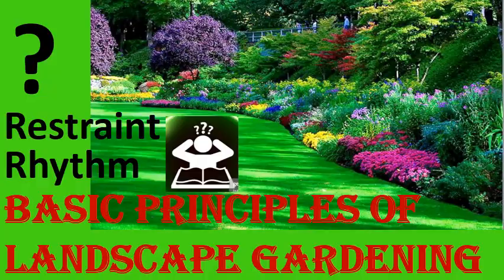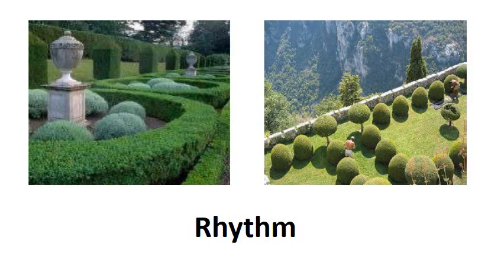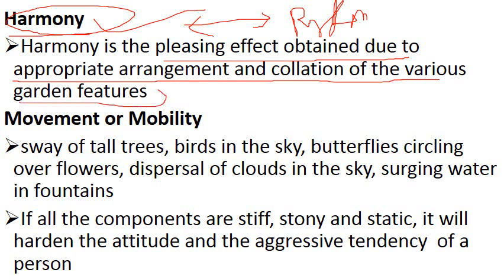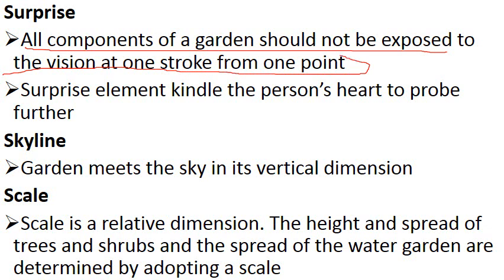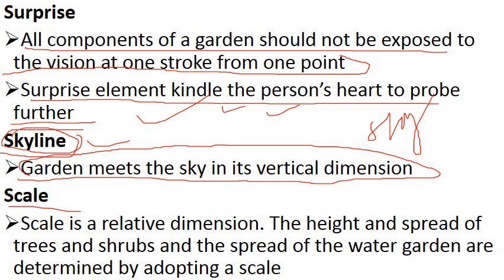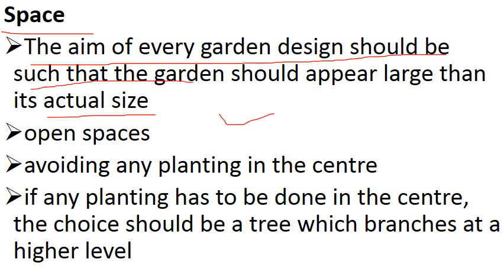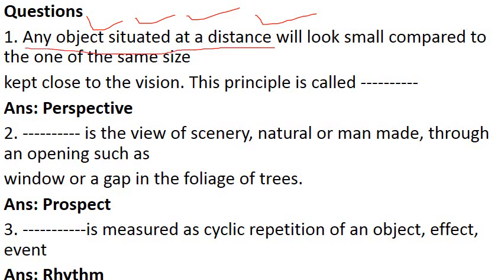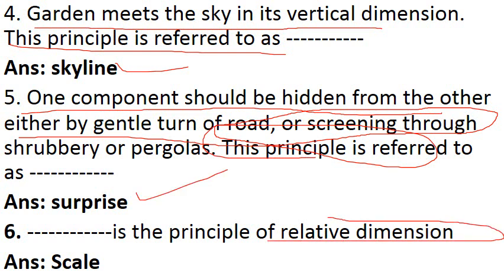landscape gardening part 2 II BASIC PRINCIPLE II AGRI SILVI GURU II STEP by step guide II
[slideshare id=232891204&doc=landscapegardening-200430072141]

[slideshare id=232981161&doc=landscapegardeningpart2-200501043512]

1. Basic Principles of LANDSCAPE GARDENING ?Restraint Rhythm
2. Restraint Overuse of any component including grouping of plants in a particular location natural or artificial are kept within bounds or used with restraint Rhythm Rhythm is measured as cyclic repetition of an object, effect and event repeated colours and shape, topiaries and hedges, lights under water will help to achive rhythm In Mughal gardens, the fountains and cascades have been repetitively provided to create rhythm
3. Rhythm
4. Harmony Harmony is the pleasing effect obtained due to appropriate arrangement and collation of the various garden features Movement or Mobility sway of tall trees, birds in the sky, butterflies circling over flowers, dispersal of clouds in the sky, surging water in fountains If all the components are stiff, stony and static, it will harden the attitude and the aggressive tendency of a person
5. Surprise All components of a garden should not be exposed to the vision at one stroke from one point Surprise element kindle the person’s heart to probe further Skyline Garden meets the sky in its vertical dimension Scale Scale is a relative dimension. The height and spread of trees and shrubs and the spread of the water garden are determined by adopting a scale.
6. Space The aim of every garden design should be such that the garden should appear large than its actual size open spaces avoiding any planting in the centre if any planting has to be done in the centre, the choice should be a tree which branches at a higher level
7. Questions 1. Any object situated at a distance will look small compared to the one of the same size kept close to the vision. This principle is called Ans: Perspective 2. is the view of scenery, natural or man made, through an opening such as window or a gap in the foliage of trees. Ans: Prospect 3. is measured as cyclic repetition of an object, effect, event
8. 4. Garden meets the sky in its vertical dimension. This principle is referred to as Ans: skyline 5. One component should be hidden from the other either by gentle turn of road, or screening through shrubbery or pergolas. This principle is referred to as Ans: surprise 6. is the principle of relative dimension Ans: Scale

HIS VIDEO IS MEANT FOR UPCOMING  EXAM HORTICULTURE